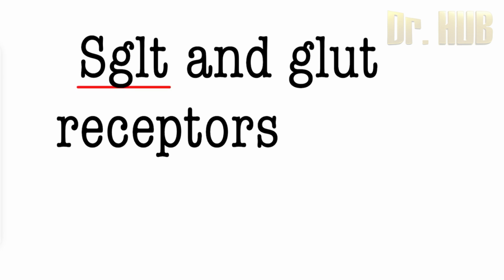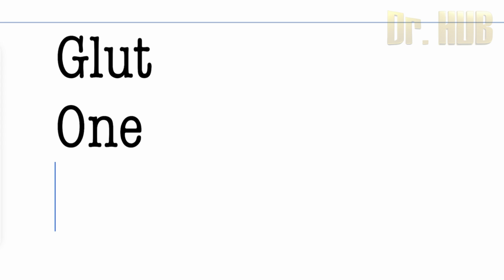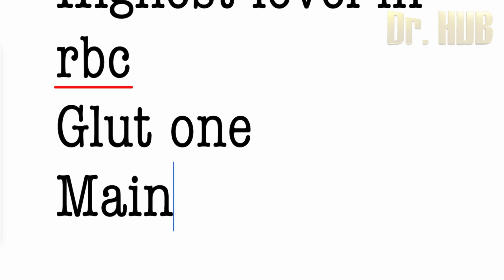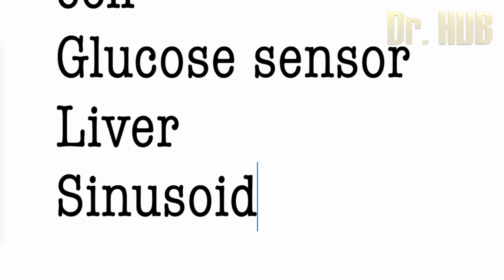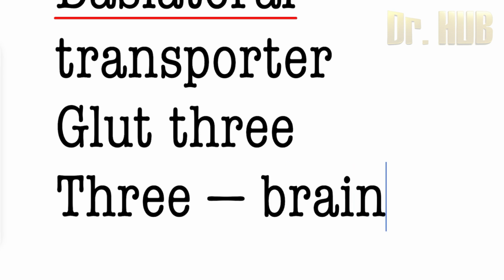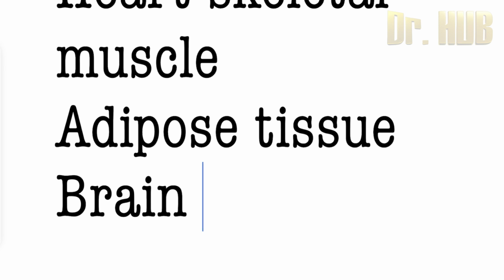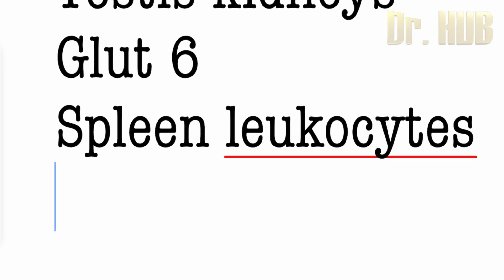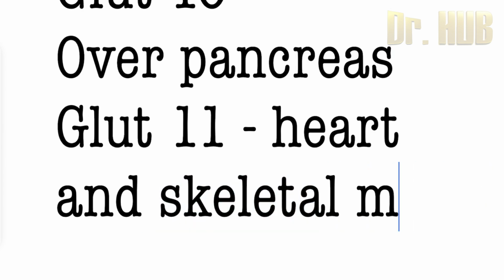SGLT and GLUT receptors